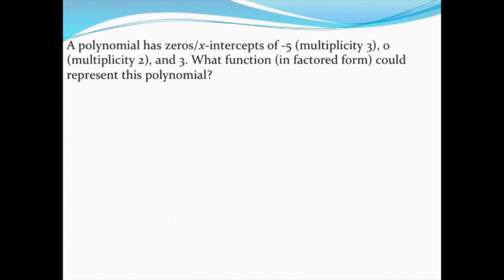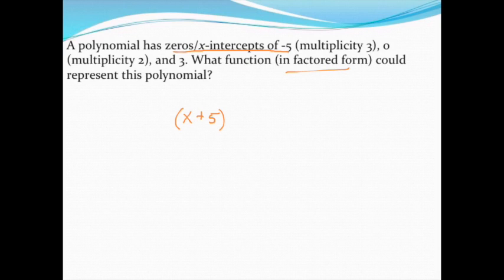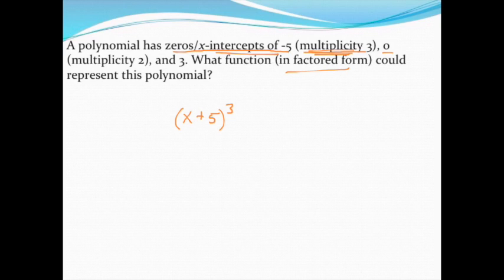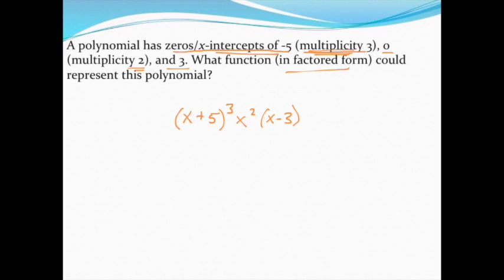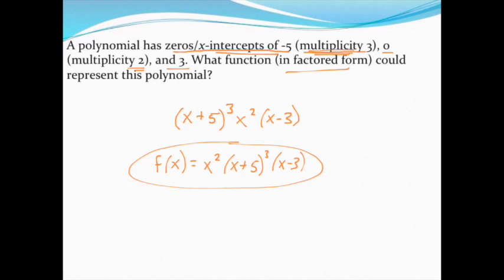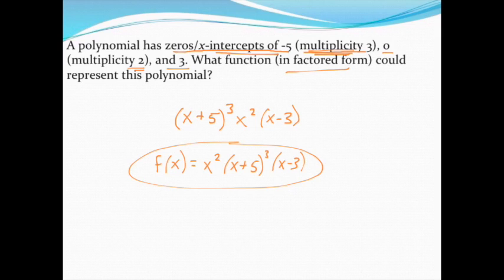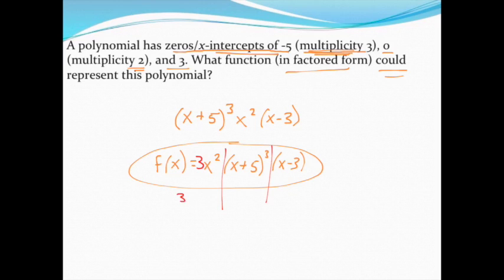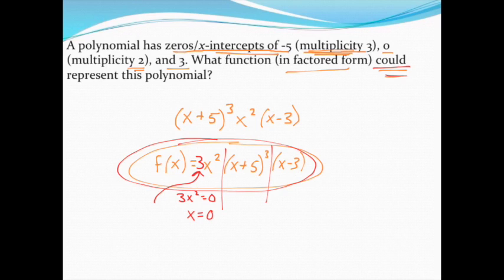Writing the equation of a polynomial in factored form given its zeros (and their multiplicities)